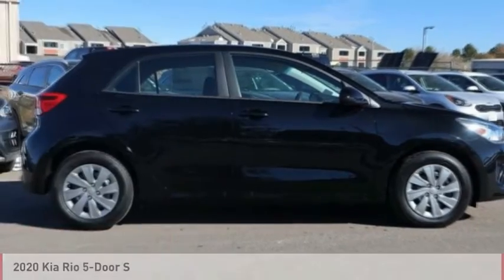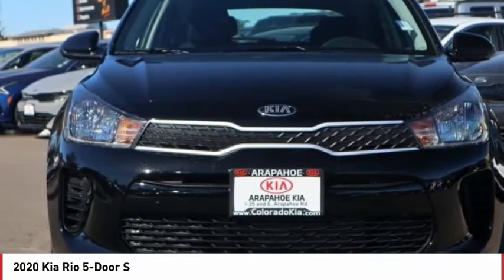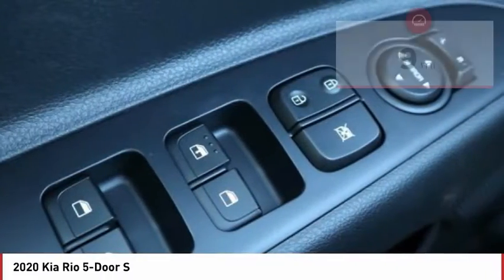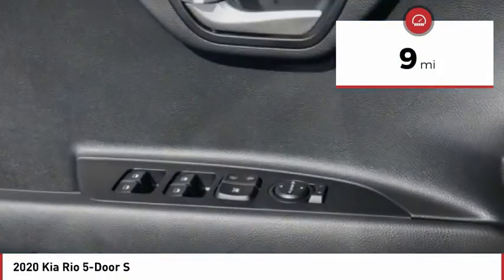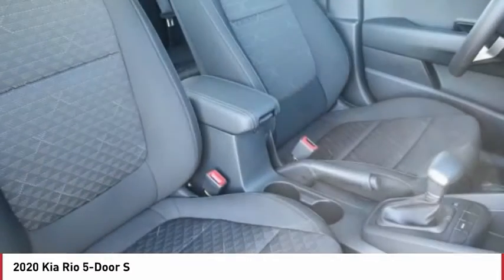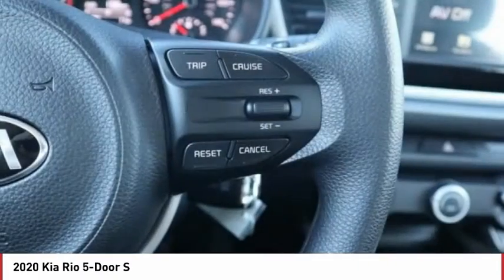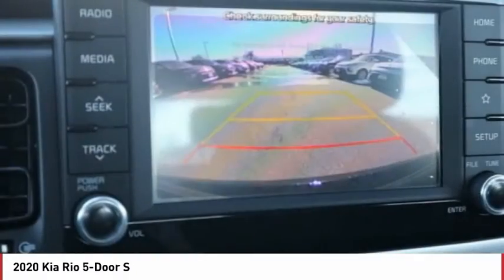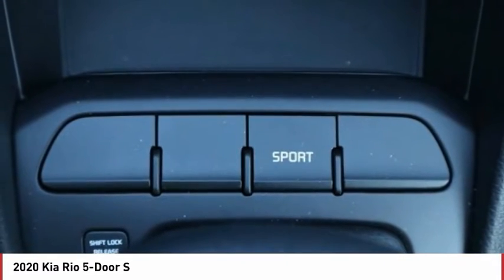2020 Kia Rio 5-Door Greenwood Village CO W1534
Arapahoe Kia
9400 E Arapaphoe Rd

Aurora Black 2020 Kia Rio S FWD IVT4D Hatchback 1.6L 4-Cylinder33/41 City/Highway MPG Price includes $699 D&H Fee, and all applicable rebates some customers may not qualify for all. See dealer for details.: $1000 - Kia Customer Cash. Exp. 11/02/2020